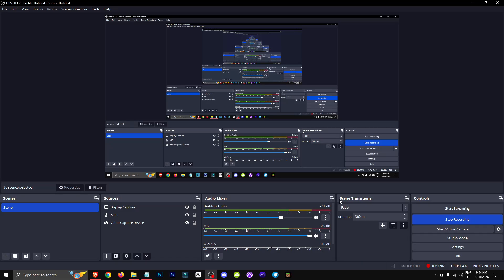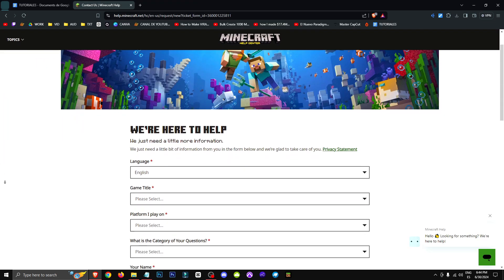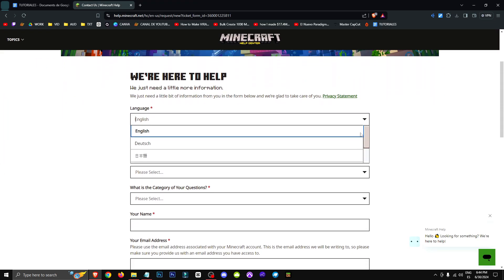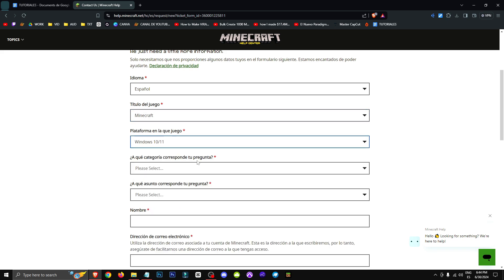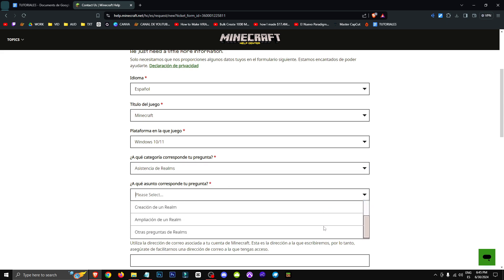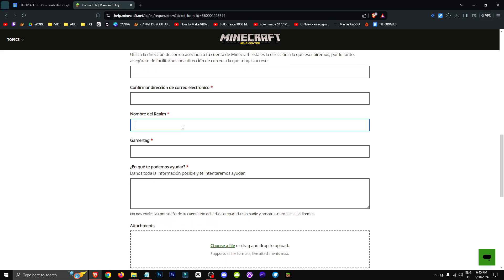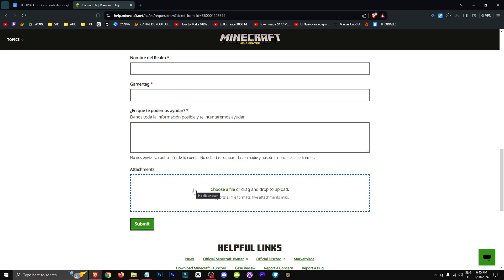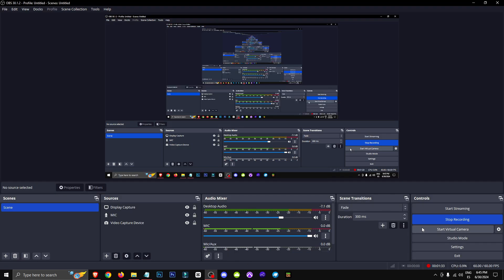🟨 HOW TO TALK TO Minecraft REALMS SUPPORT